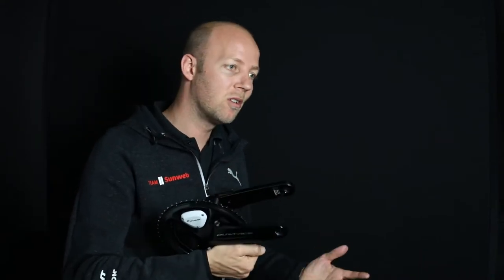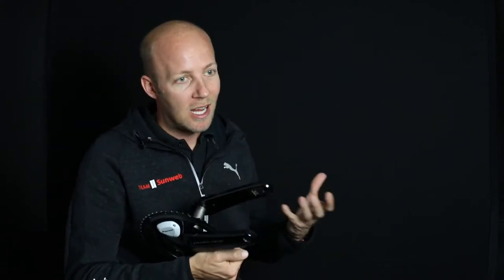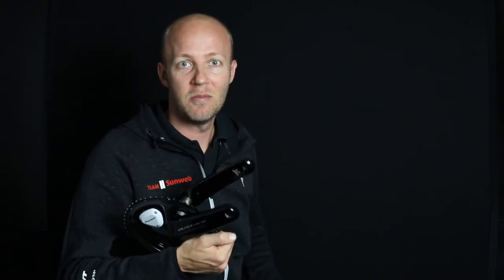How do I know if I am in shape?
When training for an event, gran fondo, race thing race or something else and you want to know your cycling level? What do I do? Team Sunweb coach Adriaan Helmantel gives a Pioneer pro tip on how you can check your cycling level